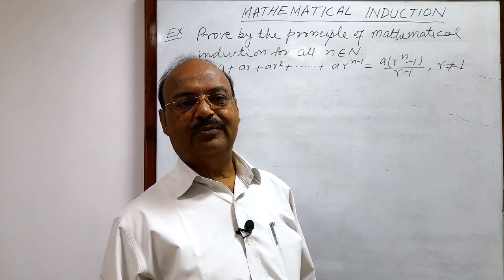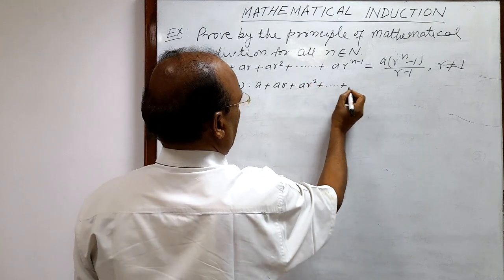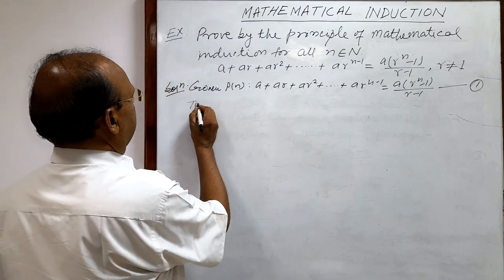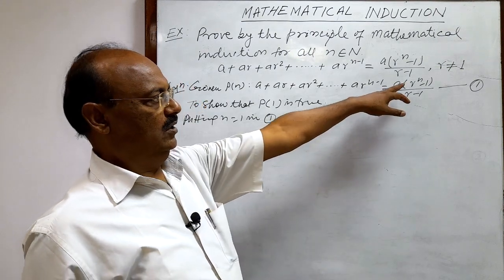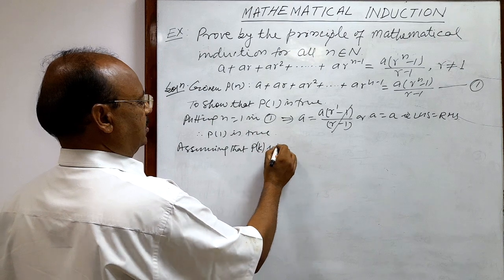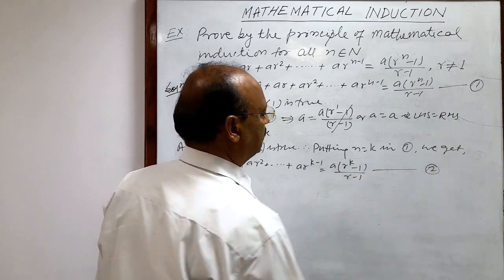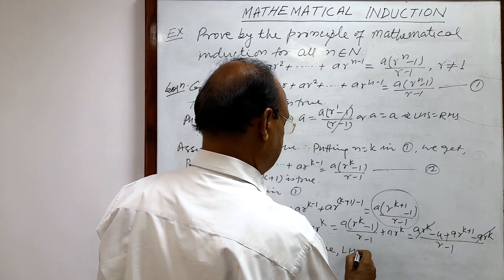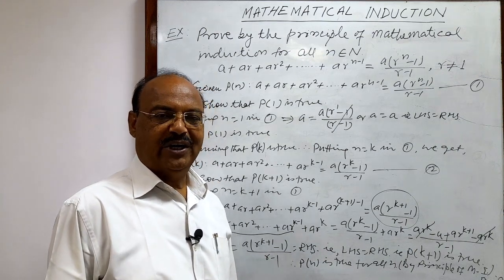Prove by the principle of Mathematical induction |a + ar + ar^2 + …. + ar^(n-1) = a(r^n -1)/(r-1)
Prove by the principle of Mathematical induction for all n belongs to N | a + ar + ar^2 + …. + ar^(n-1) = a(r^n -1)/(r-1)
/2 | Mathematical Induction | Maths